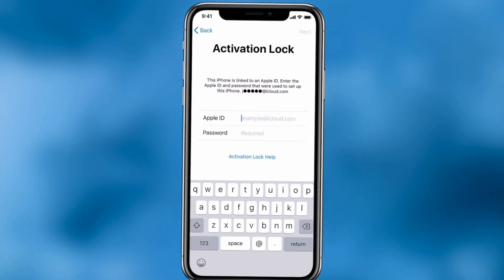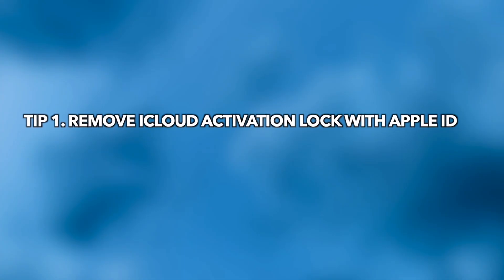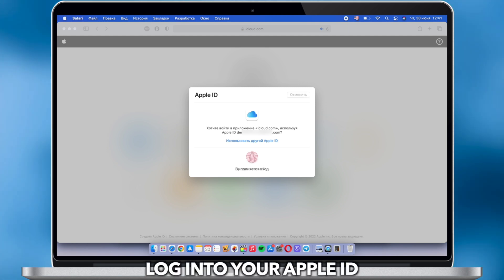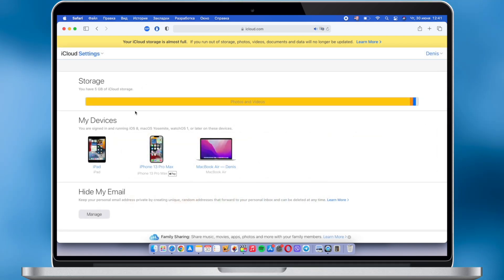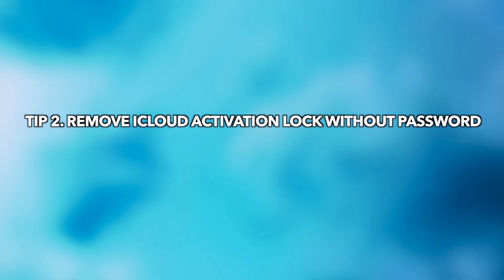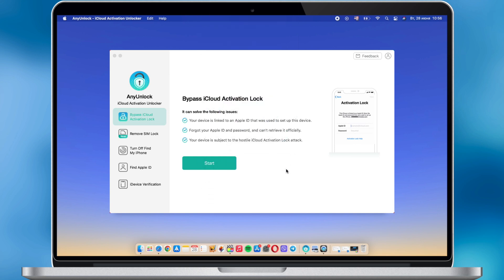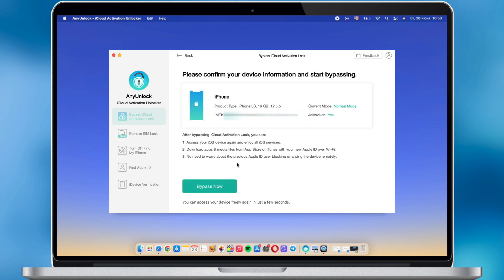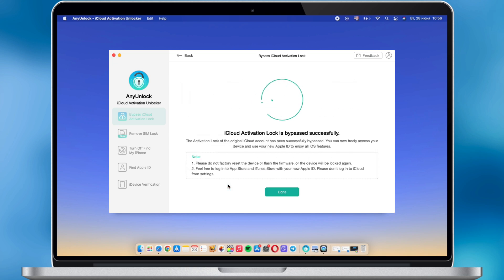[2 Ways] How to Remove iCloud Activation Lock without Apple ID and Password 2023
Stuck on the activation lock screen but don't remember Apple ID and password? No worries, check the video to get efficient tips!

Got a second-hand iPhone/iPad but stuck on the activation lock screen? Have no idea to regain access to your device? No worries, check the video to get 2 tips!
00:00 Intro
00:16 Tip 1. Remove iCloud Activation Lock with Apple ID
00:52 Tip 2. Remove iCloud Activation Lock without Apple ID and password